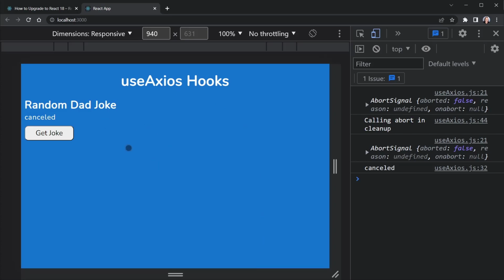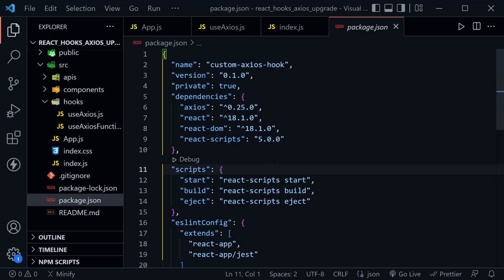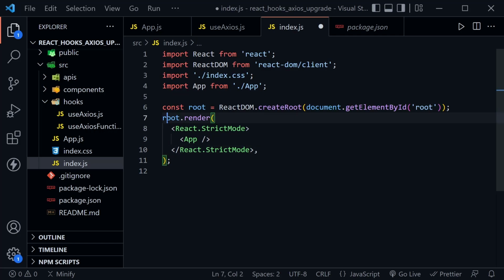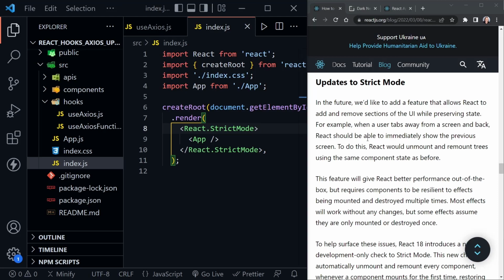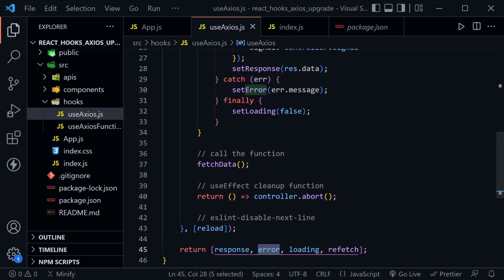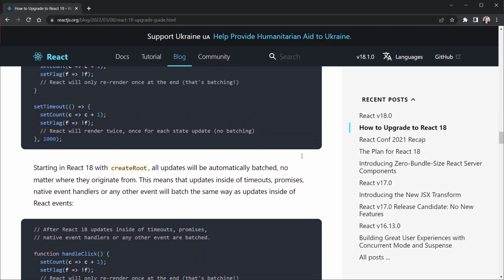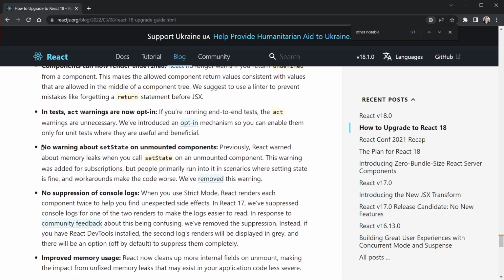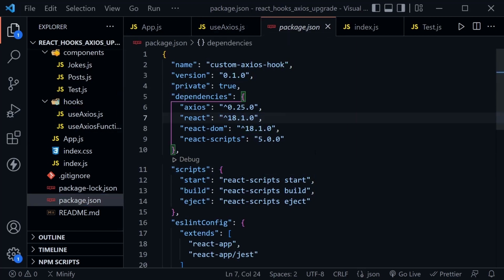React 18 New Features, Changes & v18 Upgrade Guide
Learn about React 18 new features, changes and follow a React v18 upgrade guide step-by-step. There's a lot of great changes and features in React version 18 and some challenging surprises, too!

(00:00) Intro
(00:15) Welcome
(00:28) Upgrading to React 18 dependencies
(01:53) Wait, this is still React v17 ?
(03:03) Necessary changes for index.js
(04:40) Did React 18 just break my app?
(05:05) The New React v18 Strict Mode
(08:56) More Automatic Batching
(10:38) No Warnings about setState on Unmounted Components
(12:17) More console messages
(12:32) Improved memory usage
(12:43) More new features to cover

Was this React 18 Introduction and Upgrade Guide helpful? If so, please share.